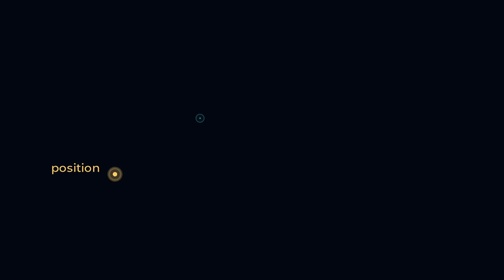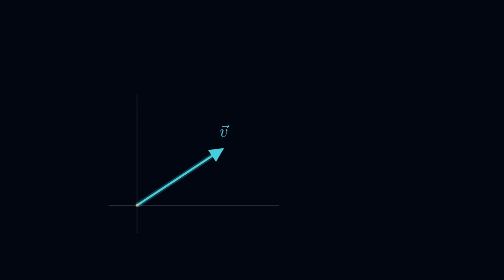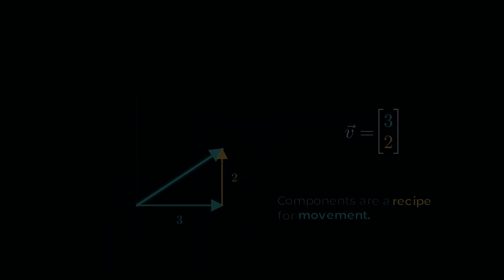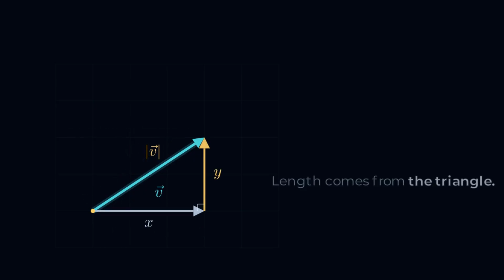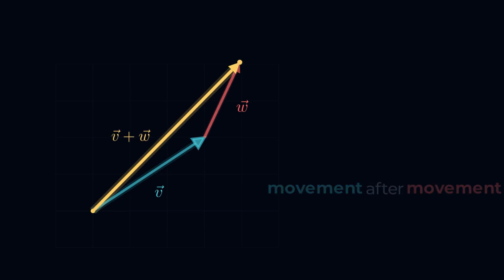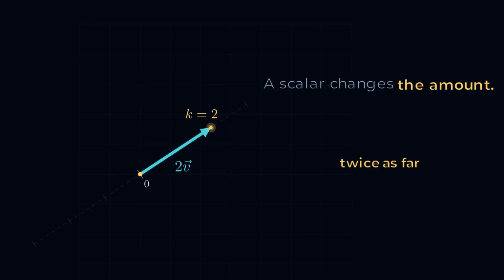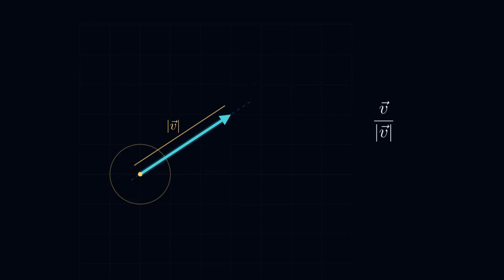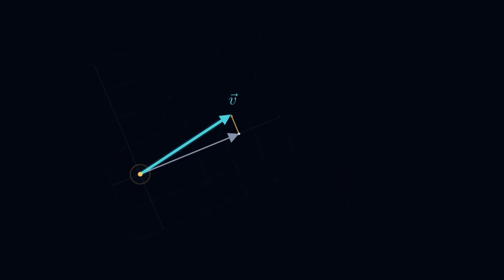What Is a Vector, Really? | Linear Algebra Visually Explained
Vectors are not just arrows or pairs of numbers. They are instructions for movement.

In Episode 1 of **Linear Algebra — Understood Visually**, we build the idea of a vector from the ground up through geometry and animation.

You will see:

• why the same vector can begin at different positions
• how components describe a movement
• what magnitude and direction really mean
• why vector addition works tip-to-tail
• how scalars stretch, shrink, reverse, or erase movement
• how a unit vector preserves direction while giving the vector length 1

Every formula is introduced only after its geometric meaning becomes visible.

CHAPTERS

00:00 What Is a Vector, Really?
00:19 Same Vector, Different Starting Points
00:30 Components: A Recipe for Movement
00:51 Magnitude and Direction
01:15 Vector Addition: Movement After Movement
01:41 Scalar Multiplication
02:09 Unit Vectors
02:33 Who Chose the Grid?

Linear Algebra — Understood Visually
▶ Continue with Episode 2:
Coordinates Are Not Reality

The Hidden Dimension

See beyond the symbols.
Discover the ideas.